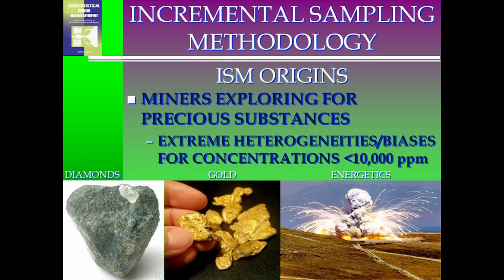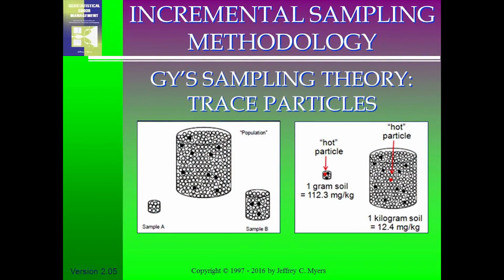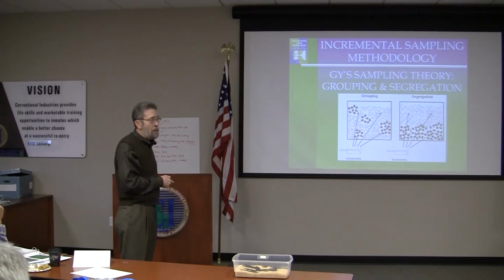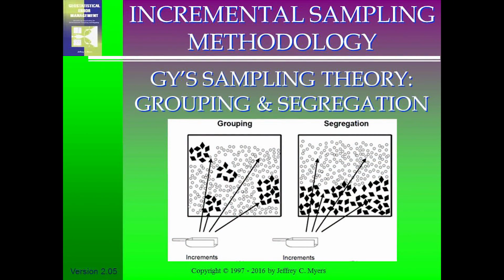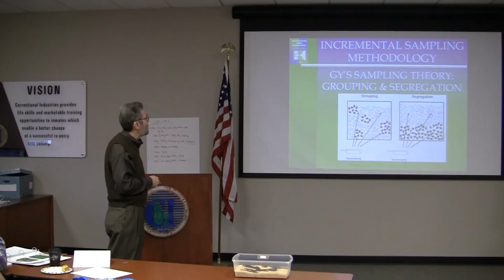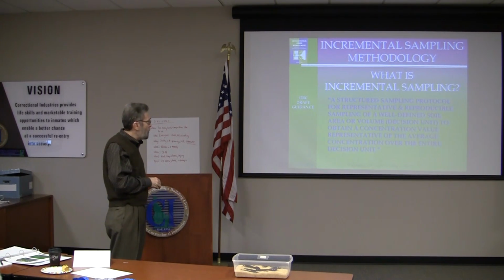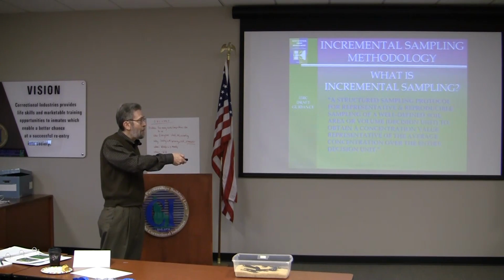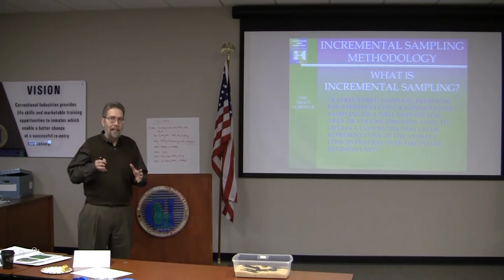Incremental Sampling Methodology Clip